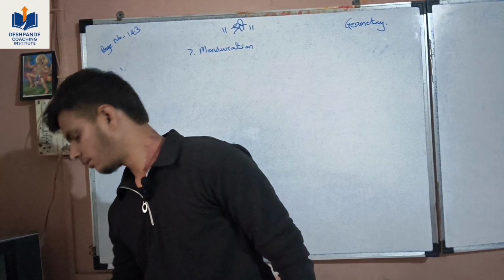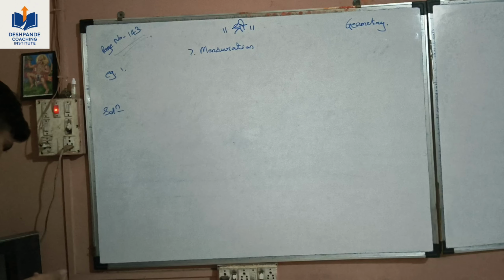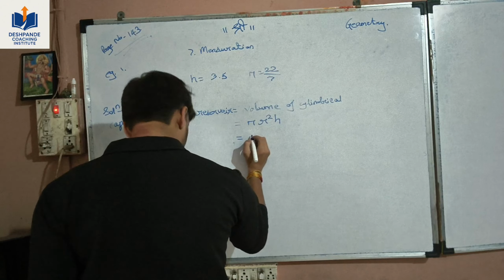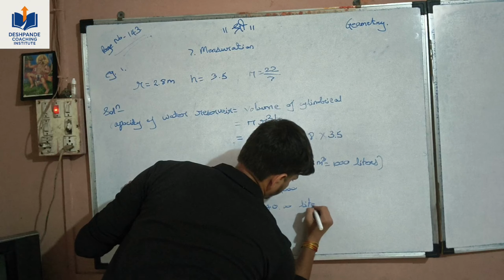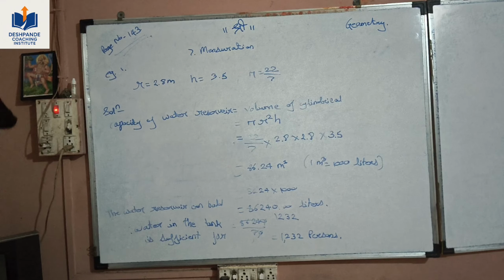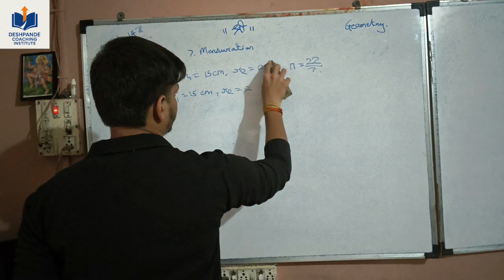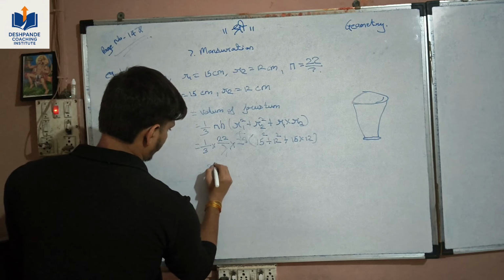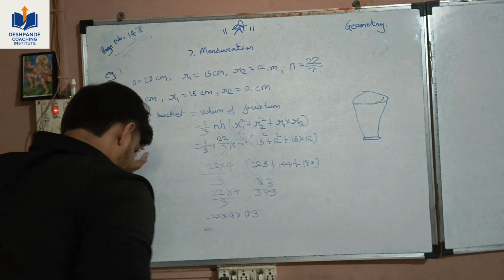L no 7 Mensuration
🔥 Revision Series (Dhurandar) – L No. 7 | Mensuration 🔥
📘 10th SSC Mathematics
👨‍🏫 By Shreyas Sir
🎓 Deshpande Coaching Institute

In this lecture, L No. 7 – Mensuration, Shreyas Sir explains all important Mensuration concepts for the 10th SSC Board Exam in a simple, logical, and exam-focused manner.

📐 What you will learn:
✅ Surface area & volume formulas
✅ Step-by-step numerical solving
✅ Units conversion & accuracy tips
✅ Board-exam pattern questions
✅ Common mistakes to avoid
✅ Quick revision shortcuts

🎯 Best for:

SSC Board exam revision

Last-minute preparation

Improving calculation speed & accuracy

Scoring maximum marks in Mensuration

📌 Watch till the end for smart problem-solving techniques and exam tips to master Mensuration with confidence.